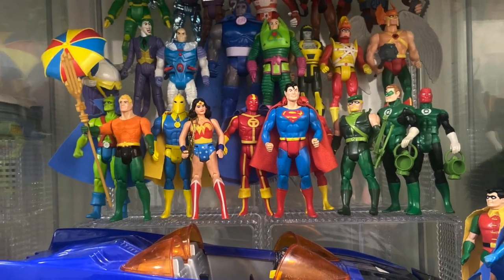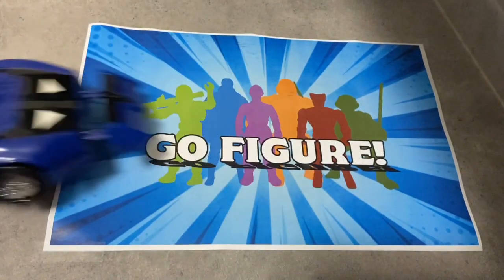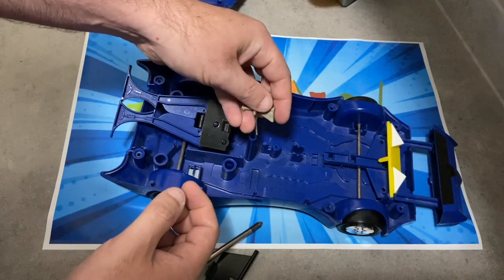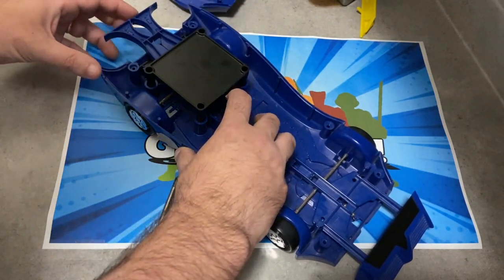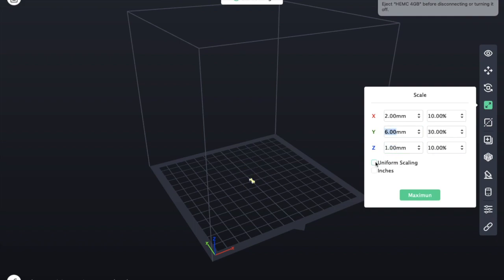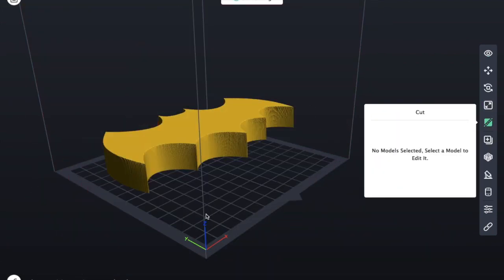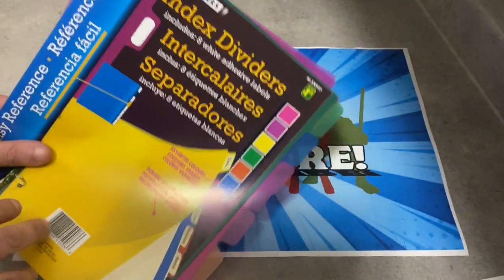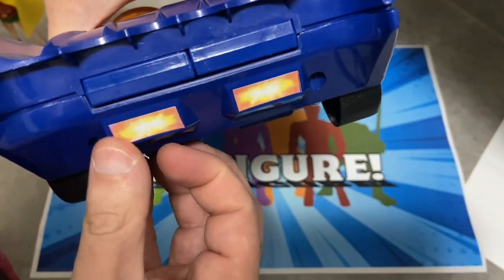GO FIGURE SUPER POWERS BATMOBILE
In this Video Adam tries to restore a 1984 Super Powers Batmobile

Big thanks to all the patreons for making this video possible

TJC
SGT SLAUGHTER SLAUGHTERHOUSE
THE RETRO TINKER
WILLIAM MCLAUGHLIN